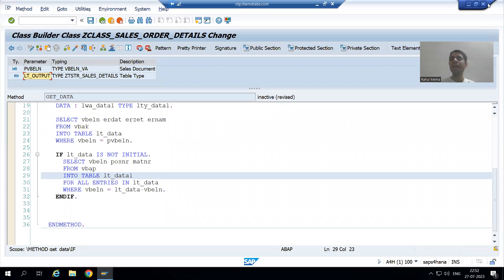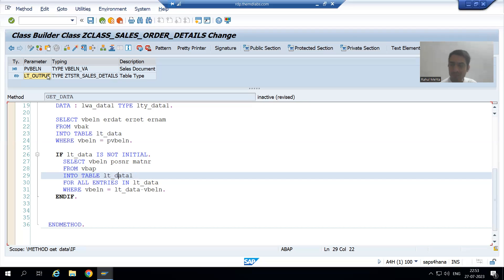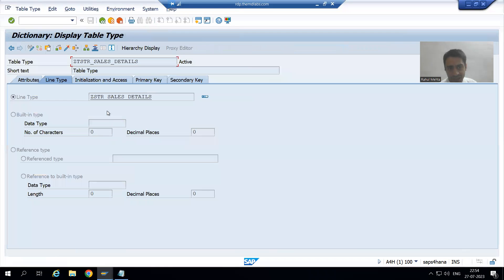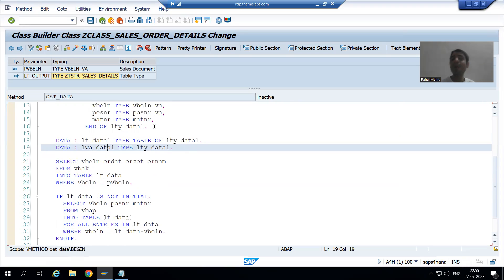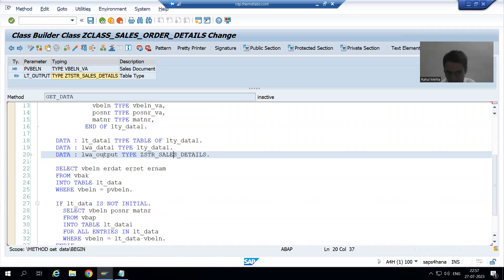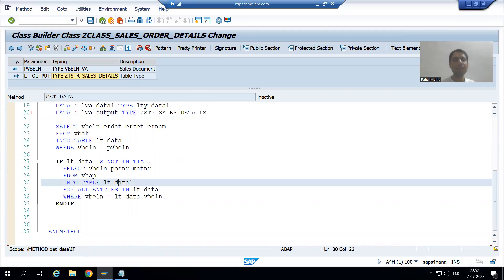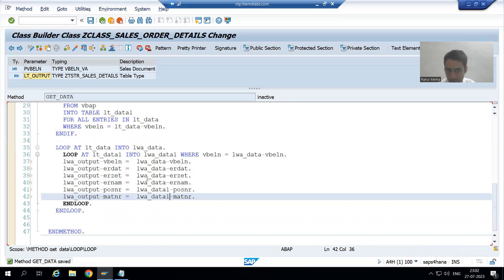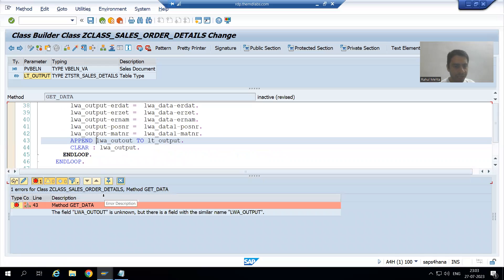10 - ABAP OOPS - Usual ABAP Class Part9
-Filled the Output Internal Table by Using APPEND Statement.
-Executed the Class Method Independently and Checked the Output.